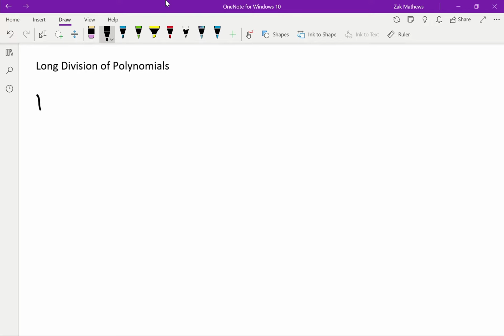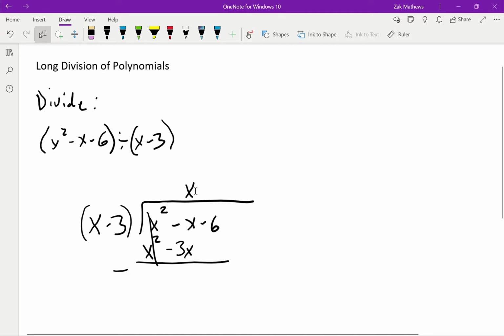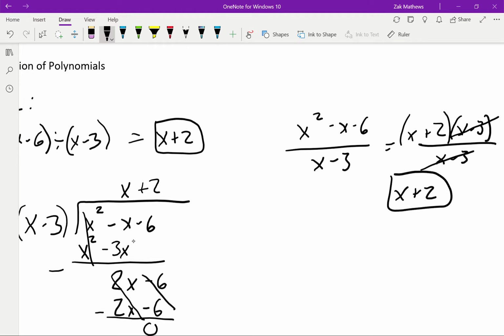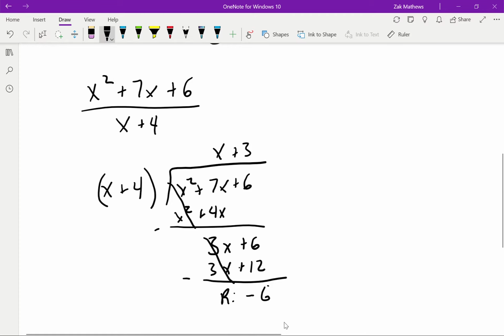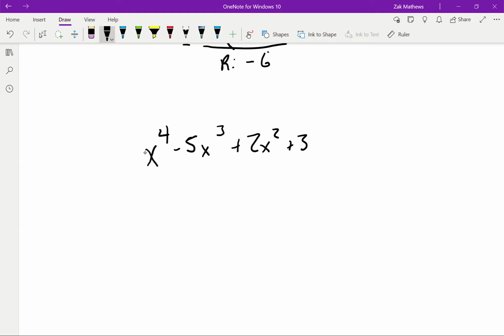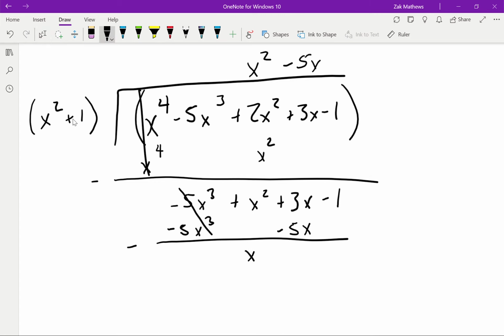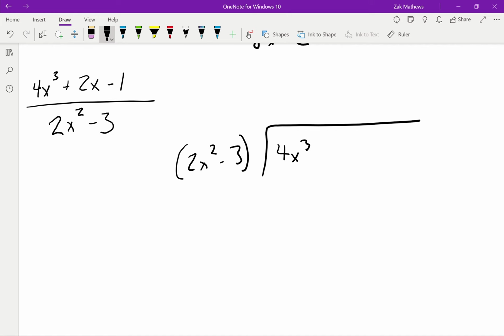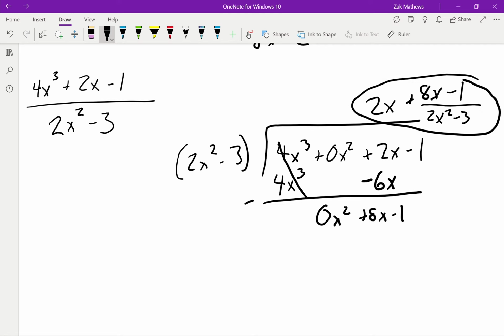Long Division of Polynomials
In this video, I demonstrate how to perform long division of polynomials.